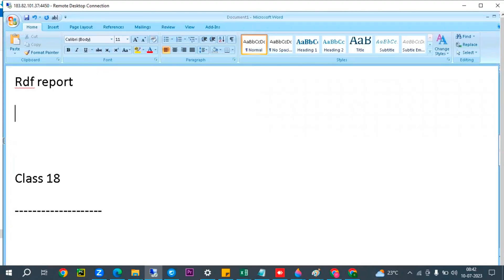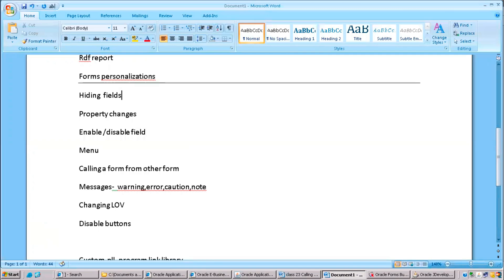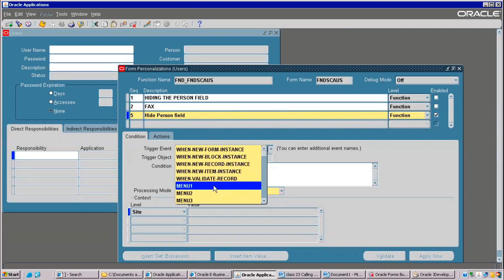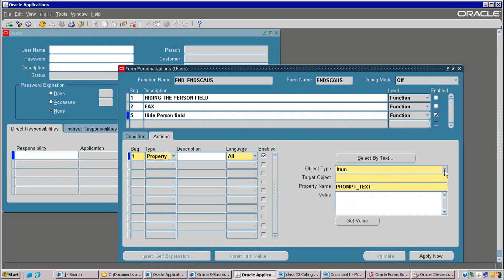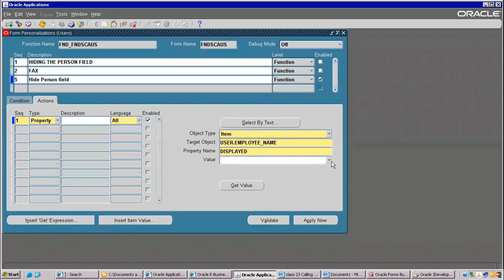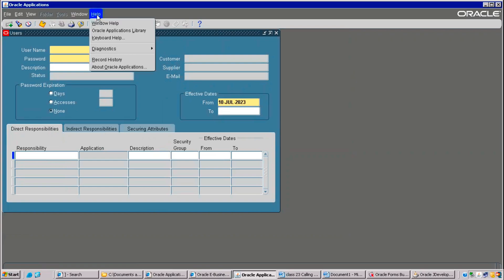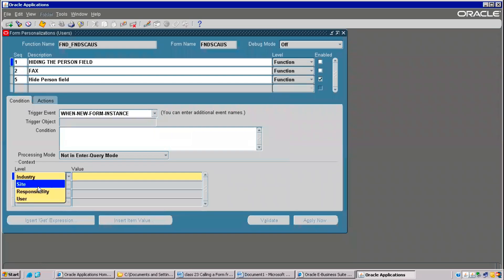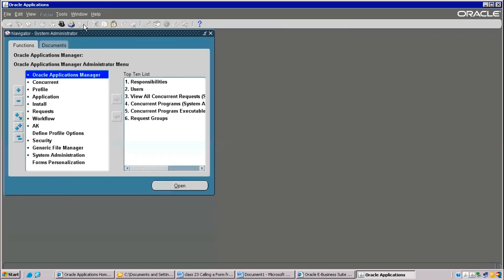Oracle Apps Technical Tutorial For Beginners | Oracle Apps r12 Technical Consultant | Oracle EBS r12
How to Hide a Field by using Oracle Form Personalization (r12).